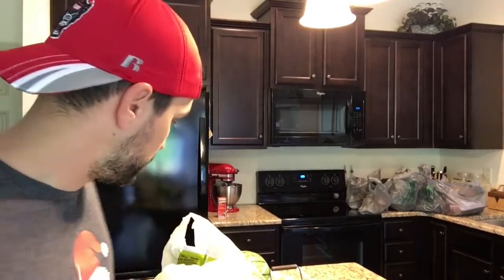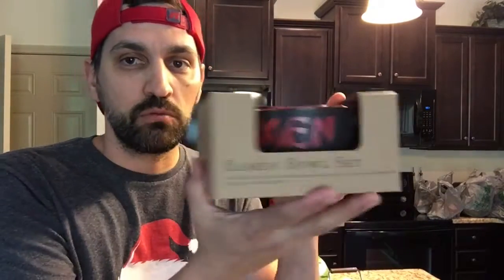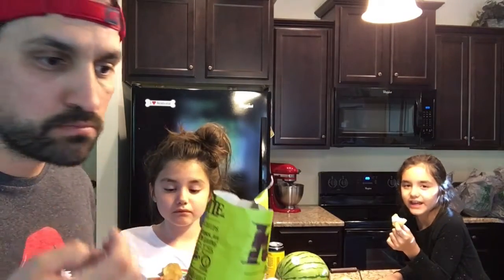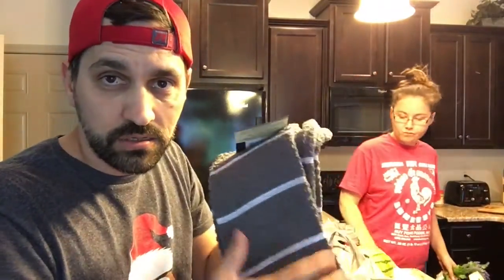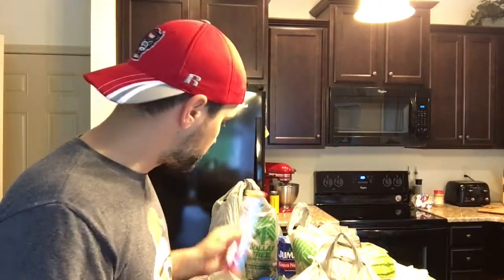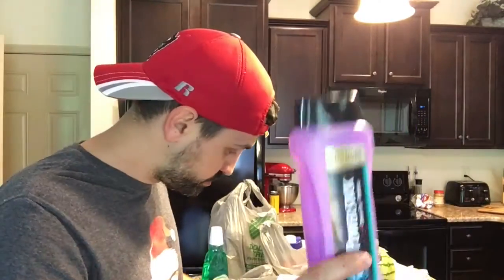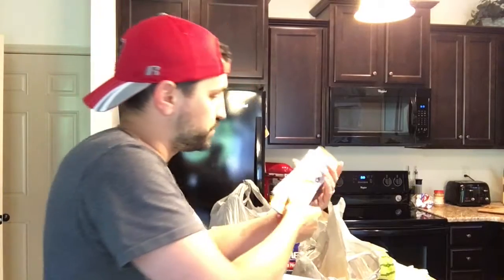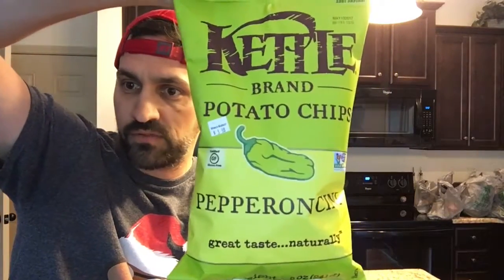The Dollar Tree Haul #3 and some World Market stuff Too!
Filmed On: iPhone 6s Plus
Edited On: iMovie
Thumbnail Image: Fotor Photo Editor

Want a shout out...Message Me!
Want to see a review video. Message Me!
Want to send us something cool... MESSAGE ME!!